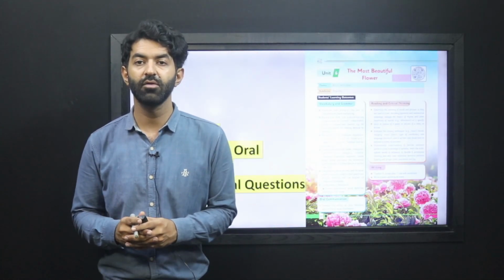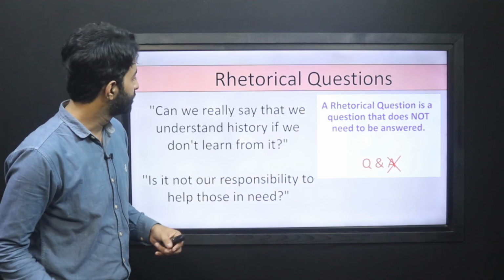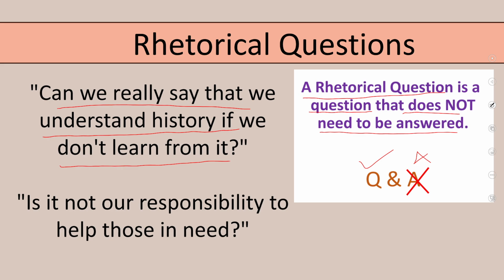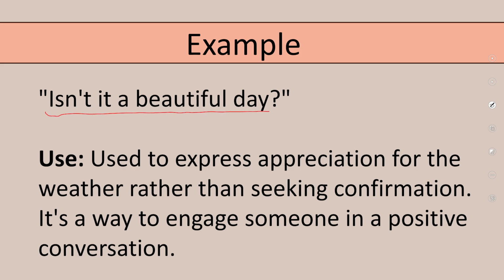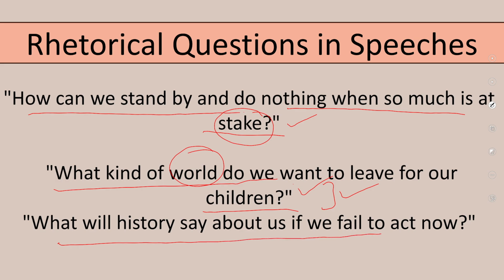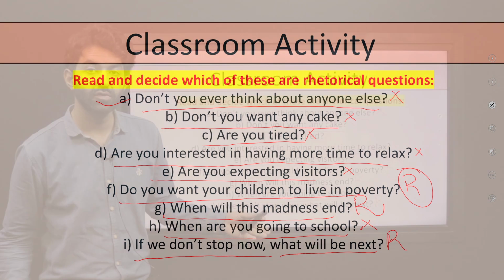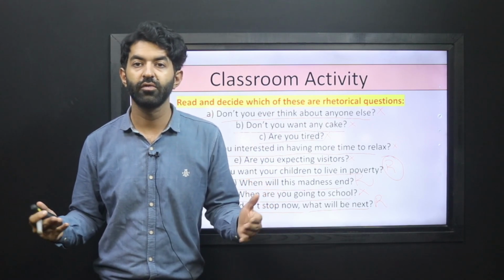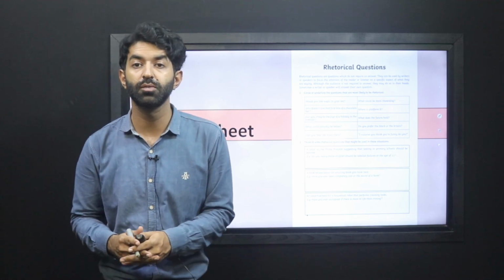English 8 Unit 6 Lecture 5a || NCP 2022-23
1.PowerPoint Presentation